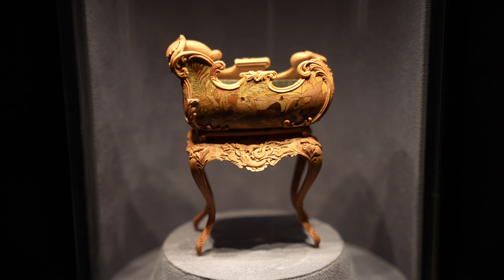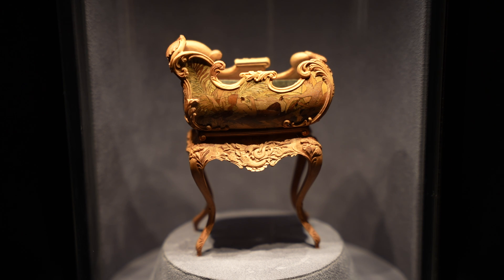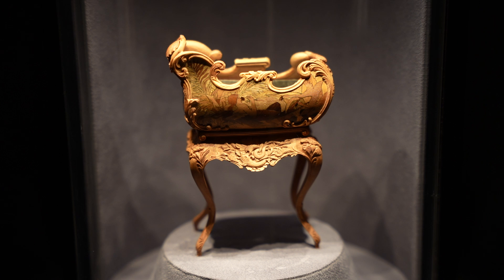Jardinière by Linda La Roche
National Toy and Miniature Museum curator Amy McKune discusses Linda La Roche's Jardinière which is located in the Masterpiece Gallery